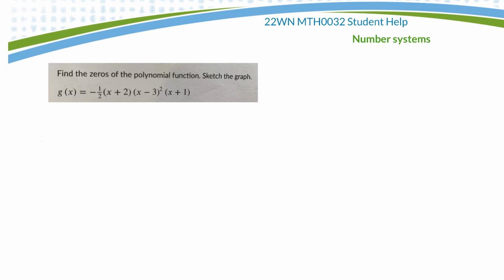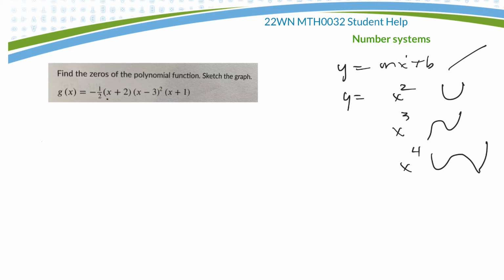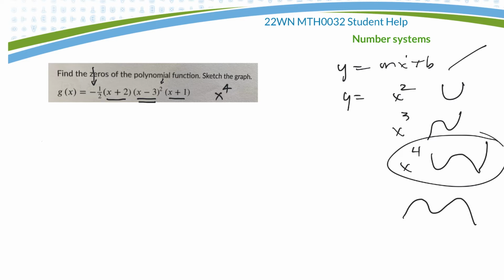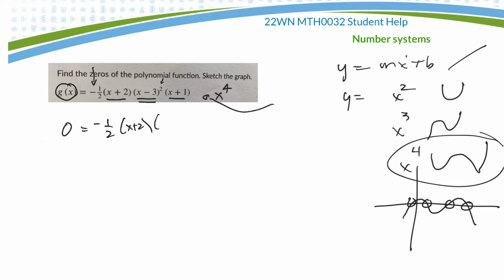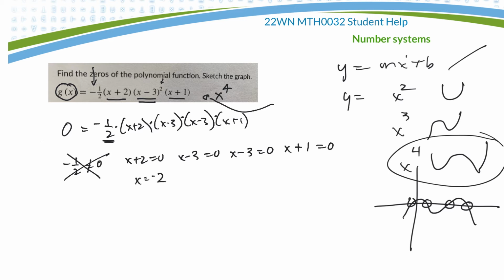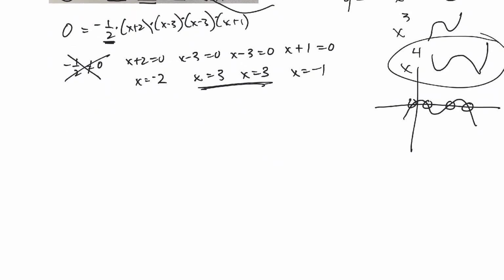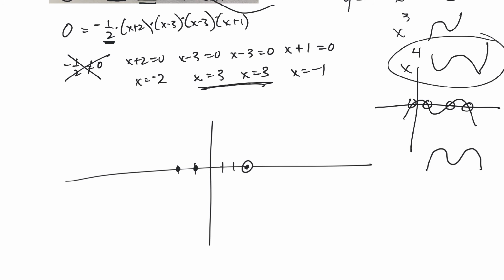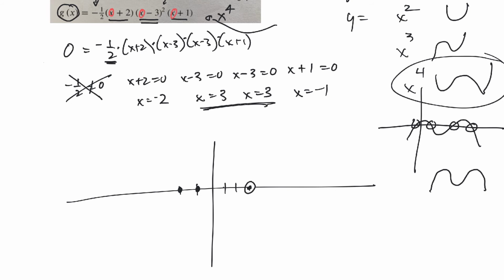22WN Student Help - graphing a factored quartic